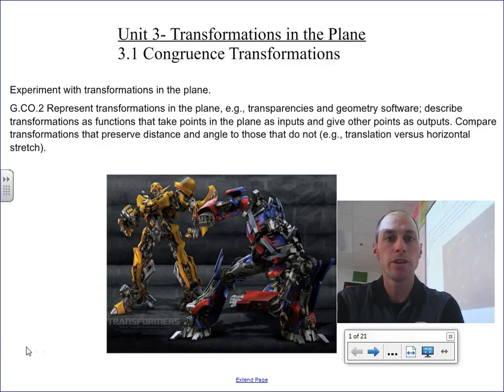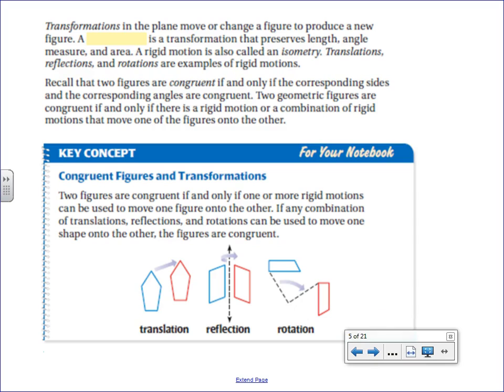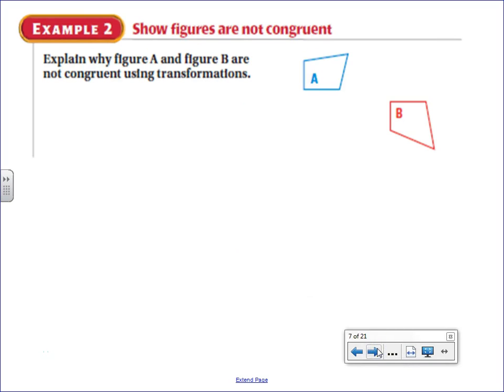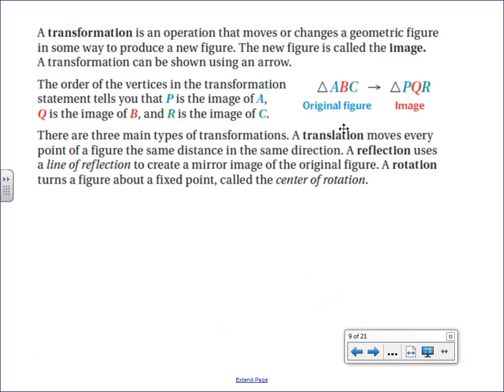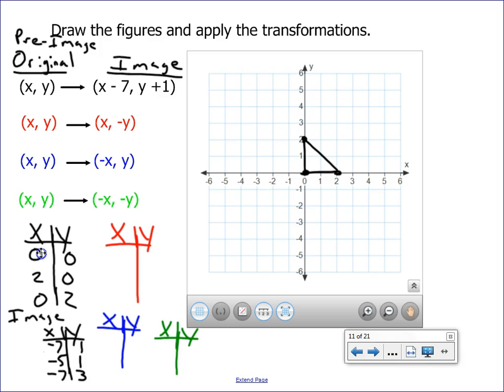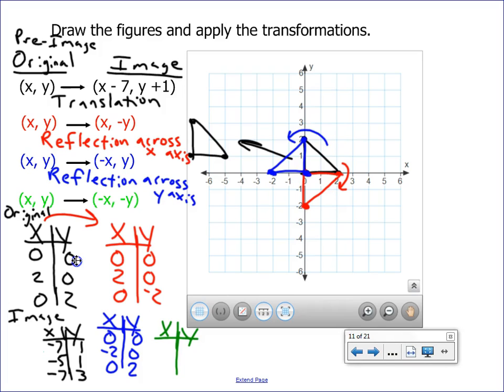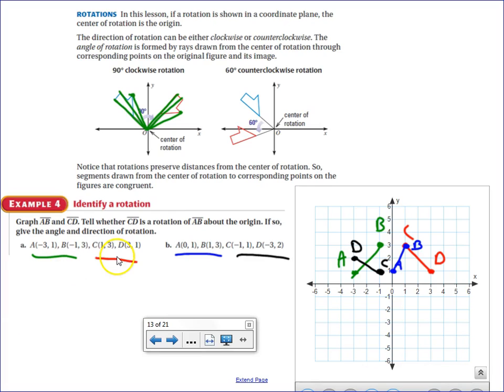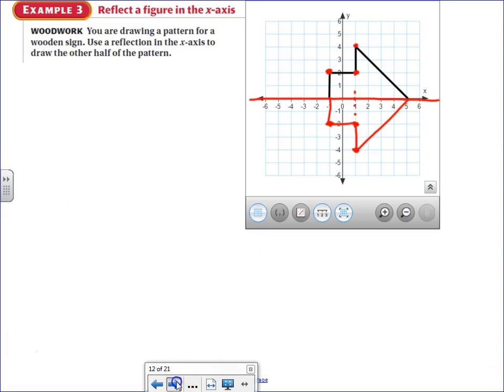Geometry 3.1 Congruence Transformations